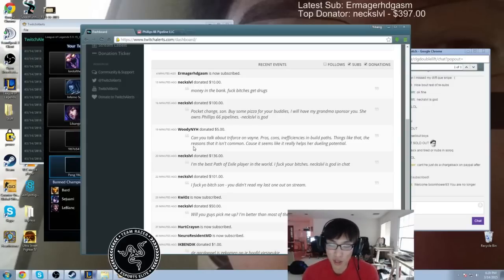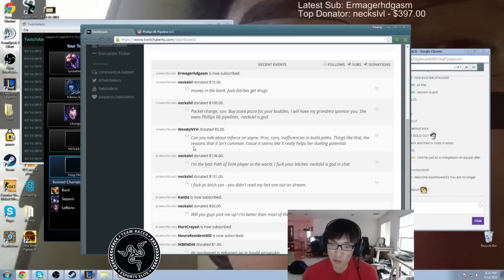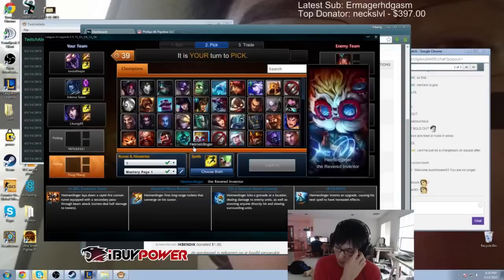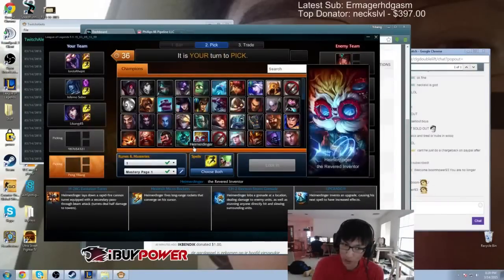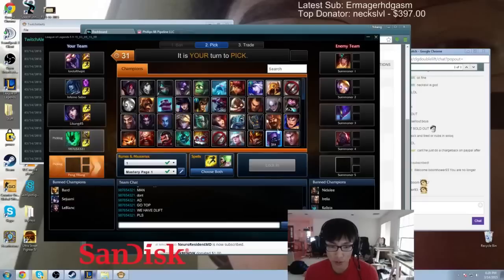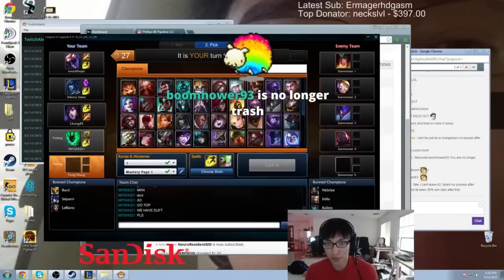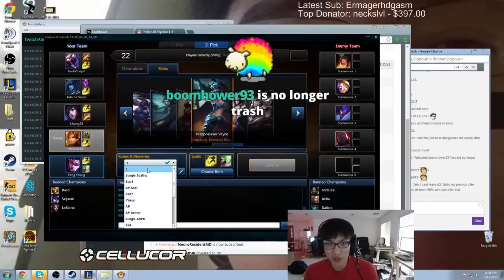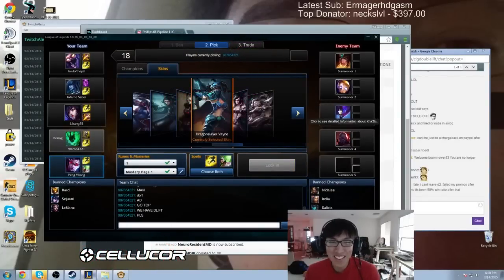[Response To Madlife] Why Doublelift Doesn't Play Vayne Anymore | League Of Legends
doublelift pls, side note: league of legends is the best game ever